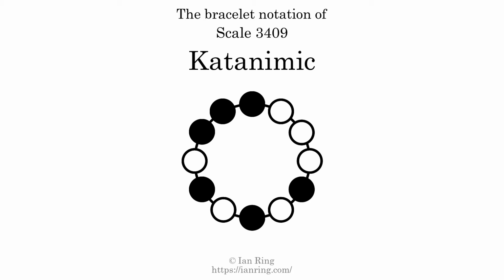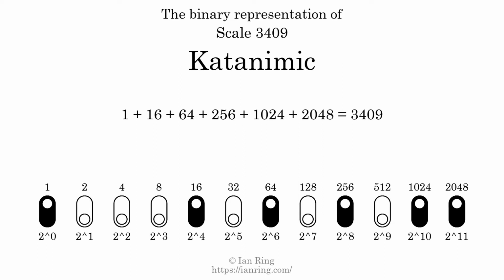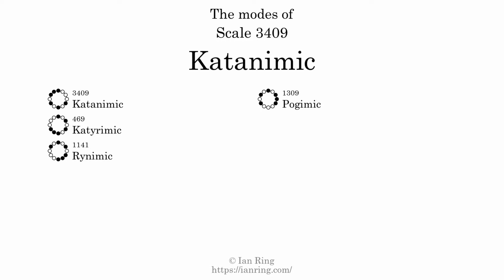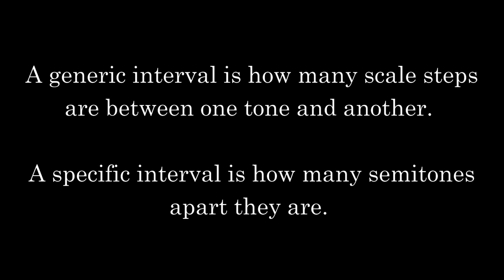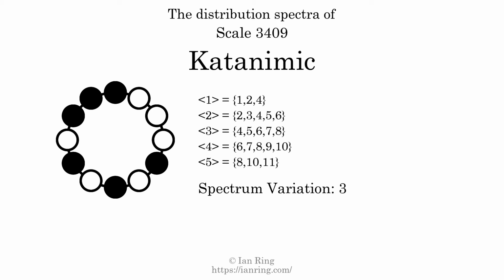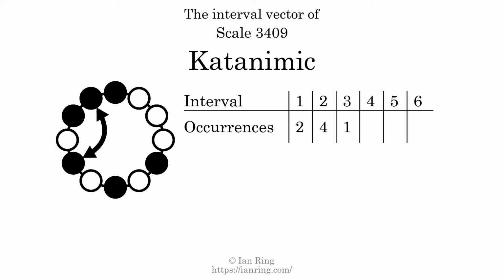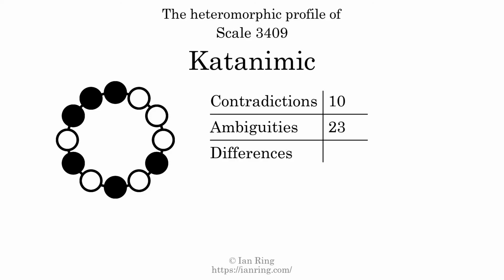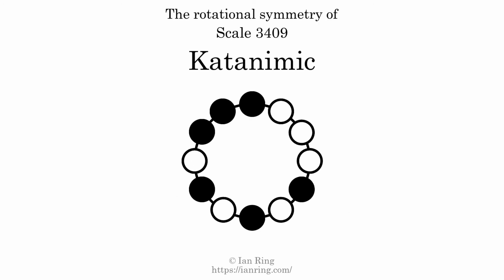Scale 3409: Katanimic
More than you will ever need to know about Scale 3409, a hexatonic scale also known as "Katanimic". Part of an enormous series of scale analysis videos by The Exciting Universe Of Music Theory.